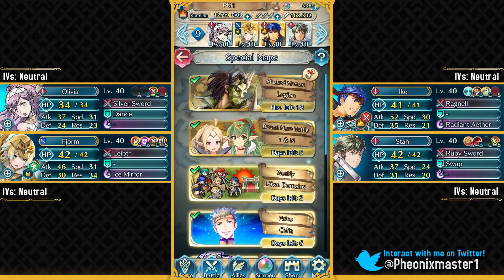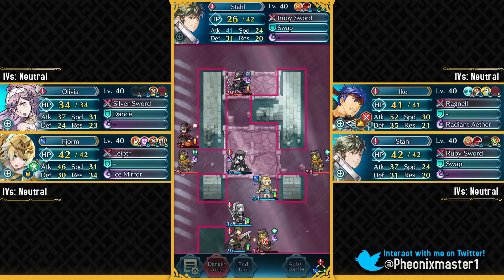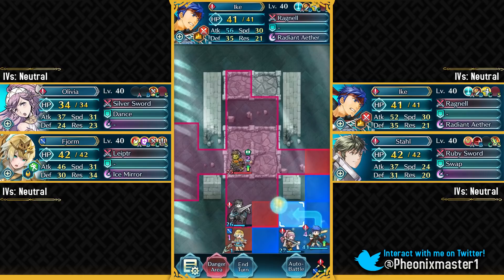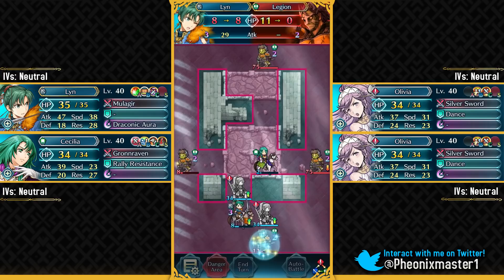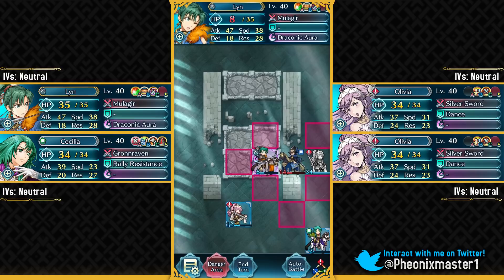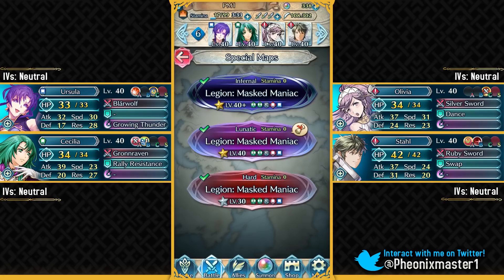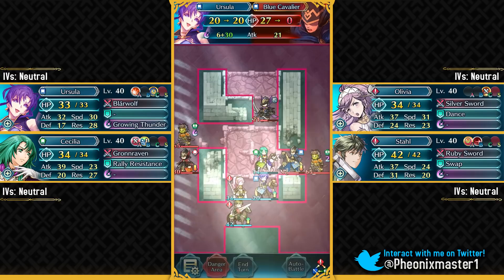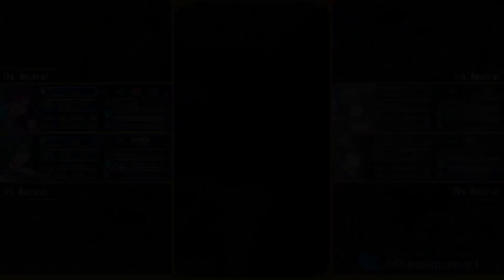Fire Emblem Heroes - Grand Hero Battle: Legion INFERNAL+Lunatic F2P No SI + Bonus Solutions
What's up guys, I am Pheonixmaster1 and welcome back for Fire Emblem Heroes. This is my Legion GHB Guide for Infernal & Lunatic difficulty. My main solution has F2P Units and uses no skill inheritance and I also provide some other alternative solutions for Infernal difficulty.

✦ Legion GHB Infernal Solution 1 - 0:28
4* Olivia / 5* Fjorm / 5* Legendary Ike / 4* Stahl
+ Seals Used:
- HP+3 on Fjorm
- Hone Spd 1 on Stahl

✦ Legion GHB Infernal Solution 2 - 5:02
5* Brave Lyn / 4* Cecilia / 4* Olivia / 4* Olivia
+ SI Used:
- Hone Cavalry on Cecilia from 4* Gunter
- Wings of Mercy 1 on both Olivias from 3* Palla/Frederick
+ Seals Used:
- Quick Riposte 1 on Cecilia

✦ Legion GHB Infernal Solution 3 - 9:42
5* Reinhardt / 4* Cecilia / 4* Ogma / 4* Female Robin
+ SI Used:
- DB3 on Reinhardt from 4* Klein
- Hone Cavalry on Reinhardt from 4* Gunter
- Axebreaker 1 on Ogma from 3* Eliwood/Laslow
+ Seals Used:
- Spur Def 1 on Reinhardt
- Quickened Pulse on Female Robin

✦ Legion GHB Lunatic Solution - 12:18
4* Ursula / 4* Cecilia / 4* Olivia / 4* Stahl
+ No SI or Seals are required.